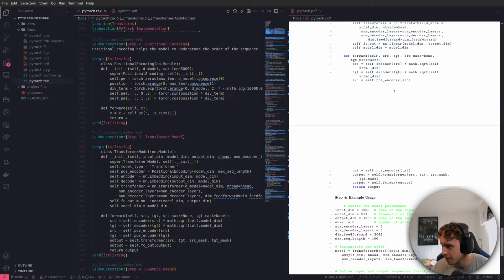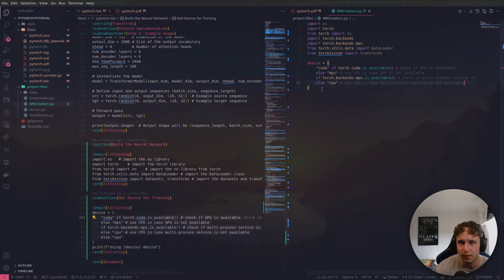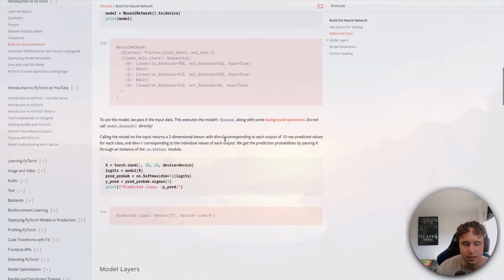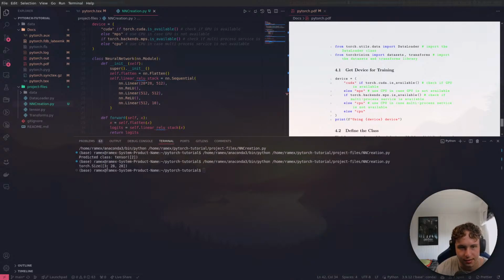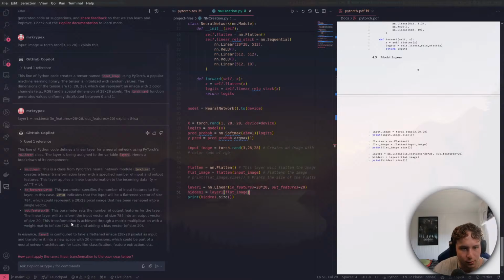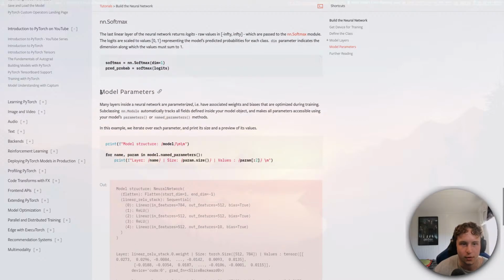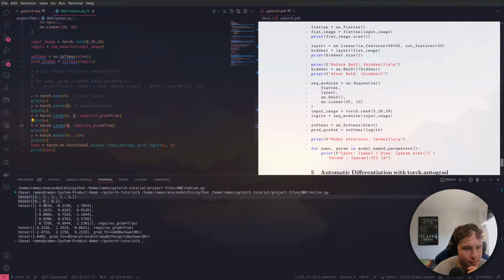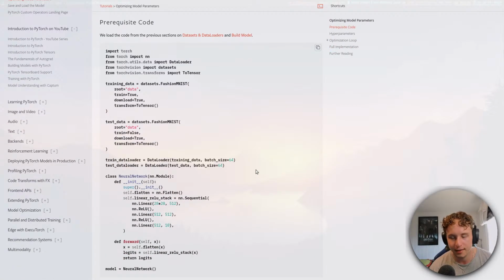Coding Pytorch and Python until i have learned it!